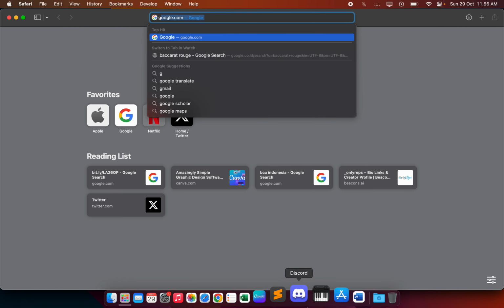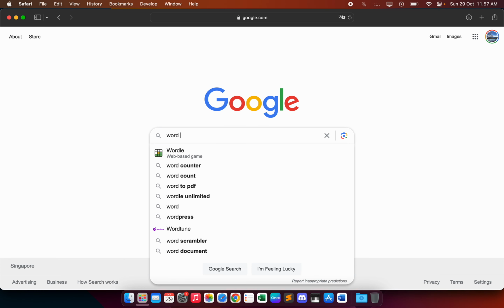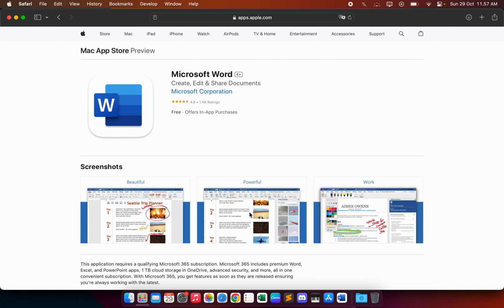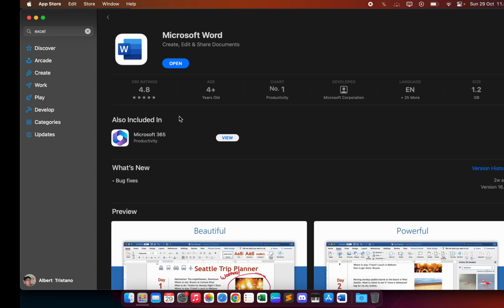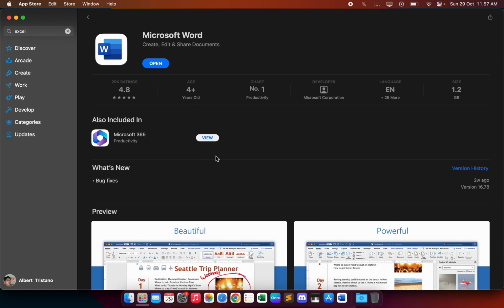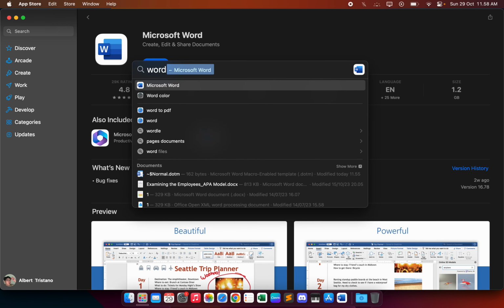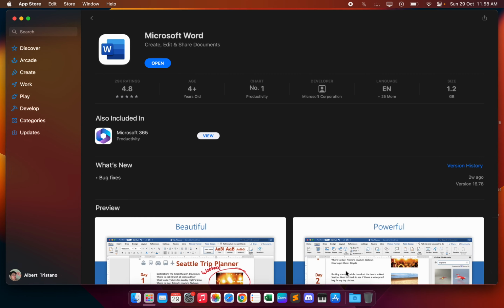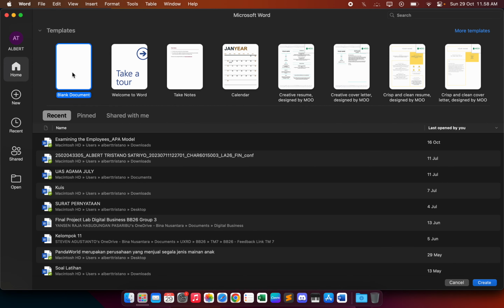How to Install Microsoft Word on Mac for Macbook M1/M2 (2023)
Title: "How to Install Microsoft Word on Mac for Macbook M1/M2 (2023) mac apple mactutorial"

Description (SEO-optimized):

Looking to install Microsoft Word on your Macbook M1 or M2? You've arrived at the right place! In this comprehensive tutorial, we provide a step-by-step guide on how to successfully install Microsoft Word on your Macbook M1 or M2 (compatible in 2023). Join us as we walk you through the entire installation process, from acquiring the installer to addressing potential compatibility concerns. Our detailed instructions and tips will ensure a hassle-free installation experience. Boost your productivity and unlock the potential of Microsoft Word on your Macbook with this informative video tutorial. Don't miss out on the benefits of this versatile word-processing software in 2023! Watch now and follow along to have Microsoft Word up and running seamlessly on your Macbook M1 or M2. mac apple mactutorial.